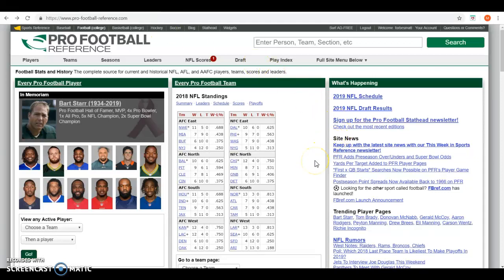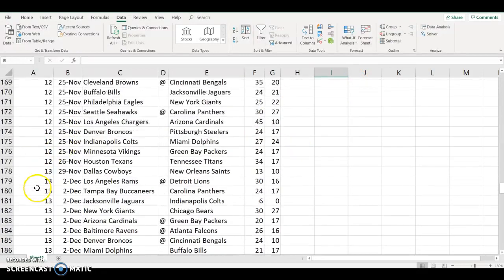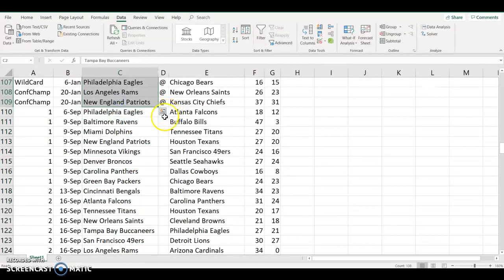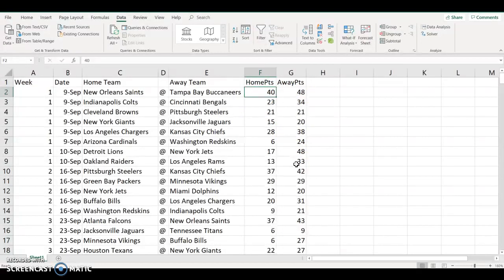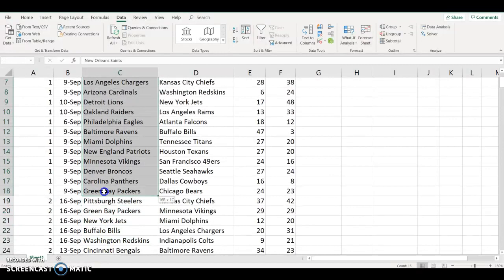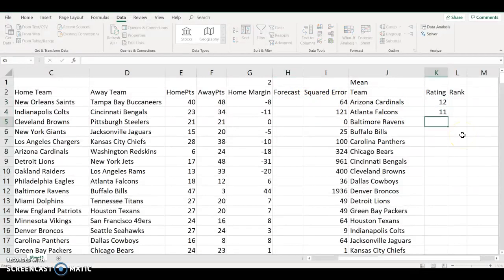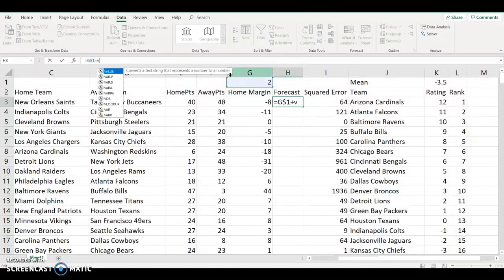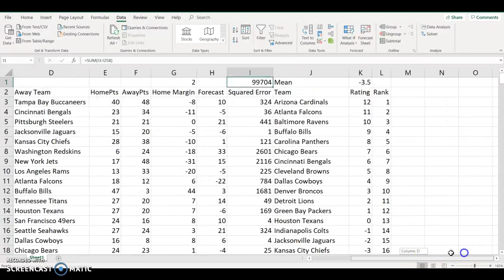Rating Teams Part 1